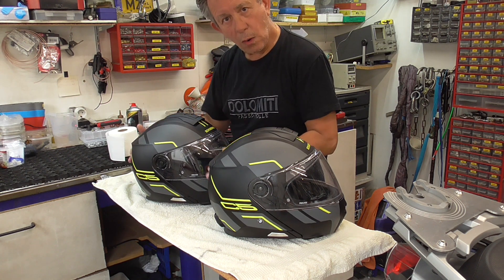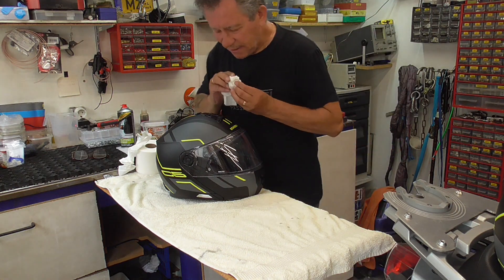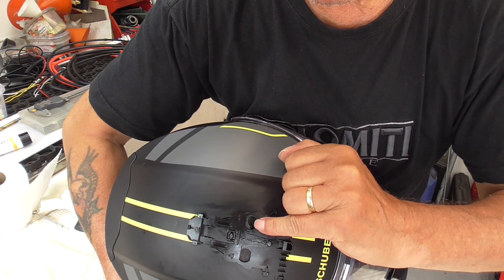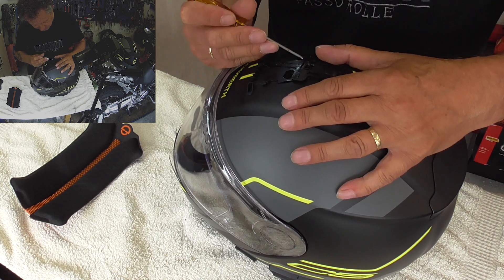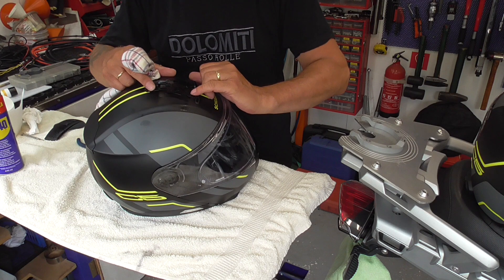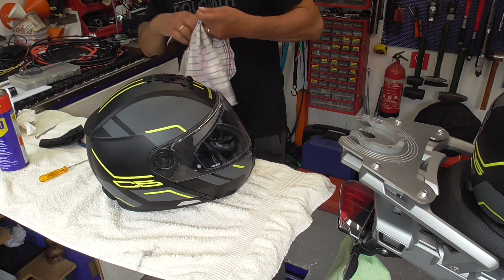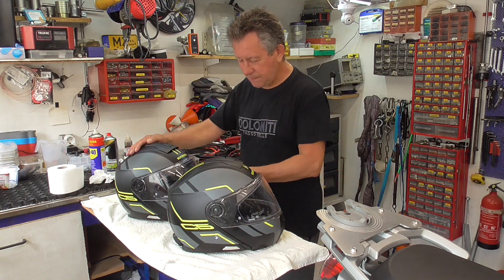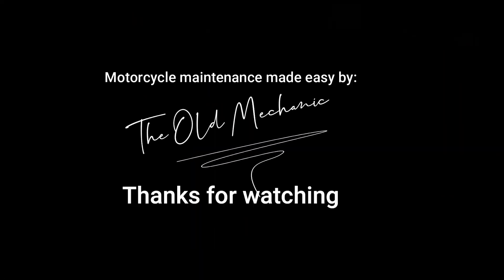Unveiling the Mystery: Solving a Hidden Ventilation Problem in the Schuberth C5 Helmet! PART 2#2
In this YouTube video, we're tackling a common but often unnoticed issue faced by many Schuberth C5 helmet owners: the hidden ventilation problem. Join me on this journey as I uncover the mystery behind the compromised ventilation in Schuberth C5 helmets and demonstrate a practical solution to enhance airflow and comfort.

During this video, I not only provide a hands-on demonstration of how to identify the hidden ventilation problem in your Schuberth C5 helmet but also offer a step-by-step guide on how to fix it effectively. I believe in empowering riders to enjoy their gear to the fullest, ensuring both safety and comfort on every ride.

But MY mission doesn't stop there. I firmly believe that quality control is paramount, and I urge Schuberth, the renowned helmet manufacturer, to address this issue at the factory level. By highlighting the problem and presenting a viable solution, I hope to contribute to the enhancement of Schuberth's quality standards, ensuring every rider gets the exceptional product they deserve.

Join ME in advocating for better helmet quality, and let's make a difference together. Together, we can encourage positive change and promote safer, more comfortable rides for riders worldwide. Ride safe!